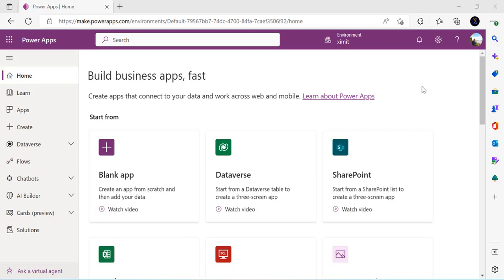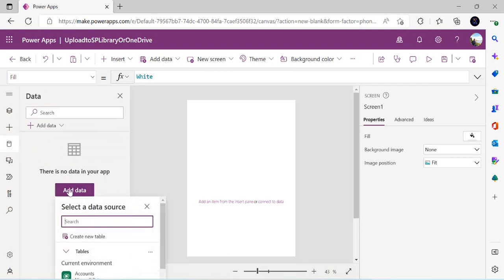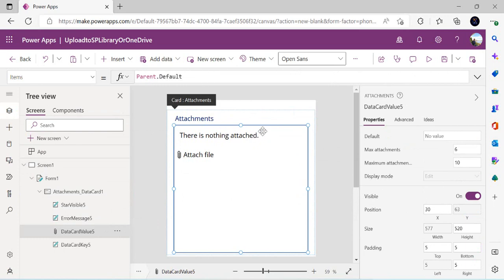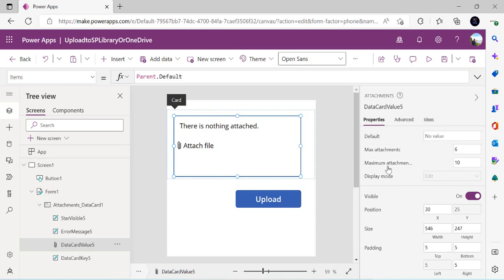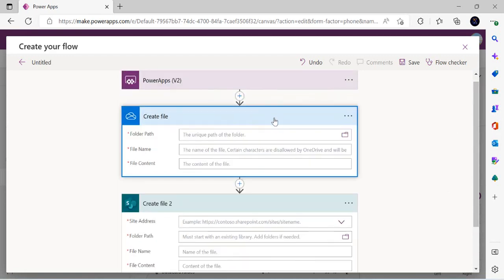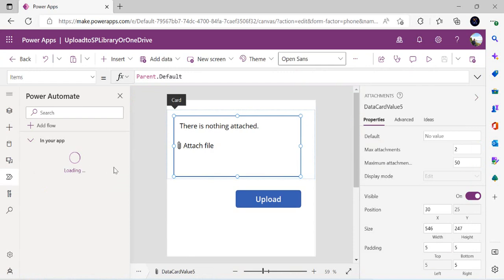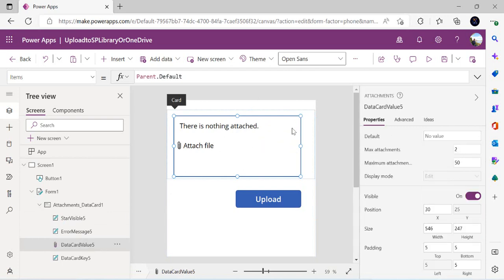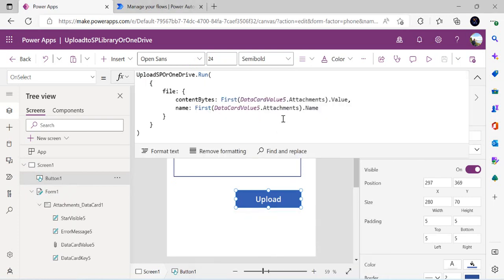PowerApps - Upload file to SharePoint Library or OneDrive using Attachment Control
This video explains how to upload file to SharePoint Library or OneDrive instead of SharePoint List item using Attachment Control with help of Power Automate.